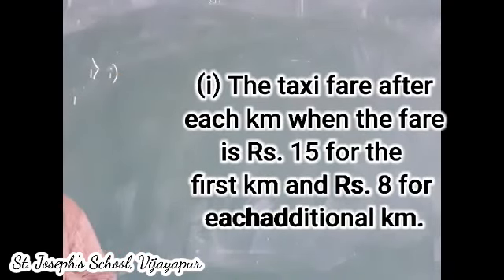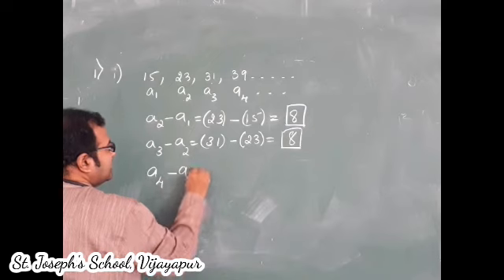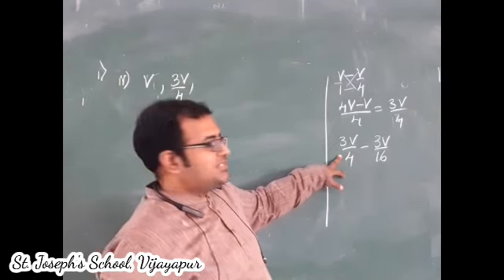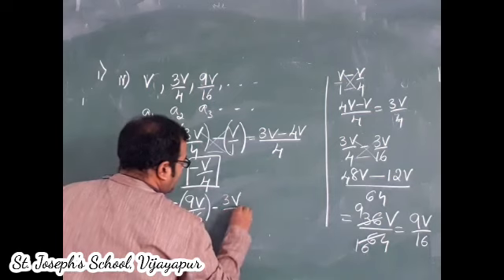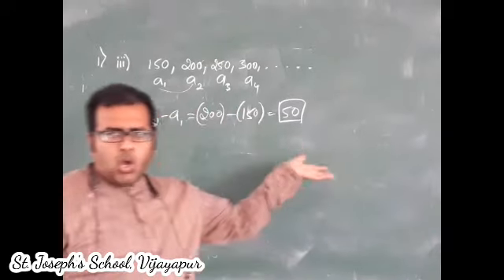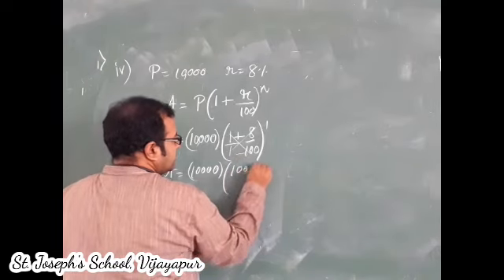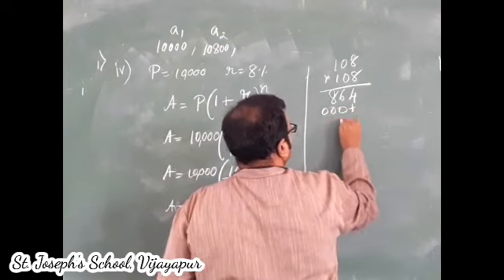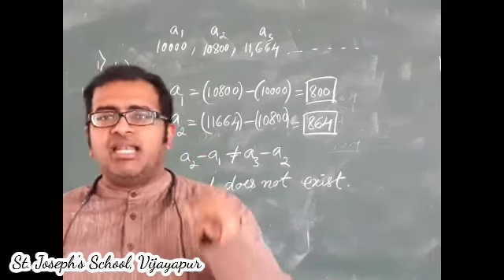10th Standard - ARITHMETIC PROGRESSION CLASS 10 NCERT EX.1.1 Q. 1